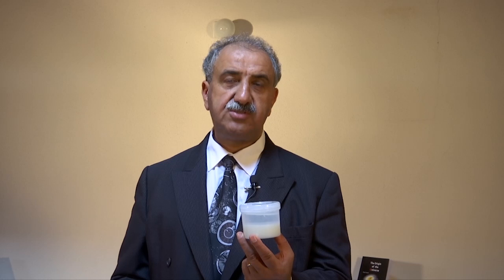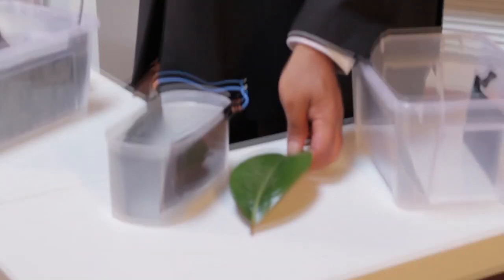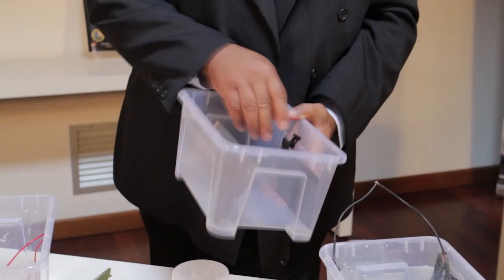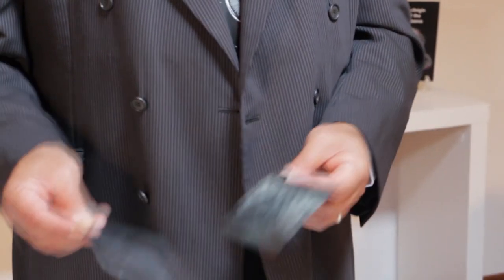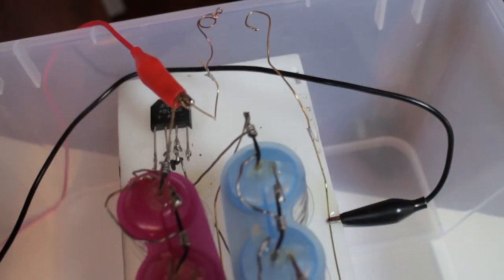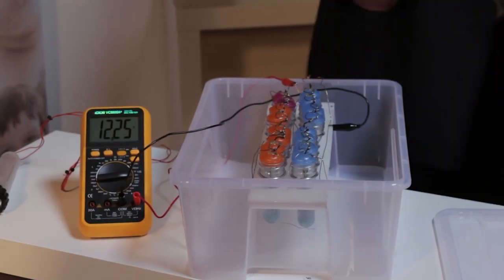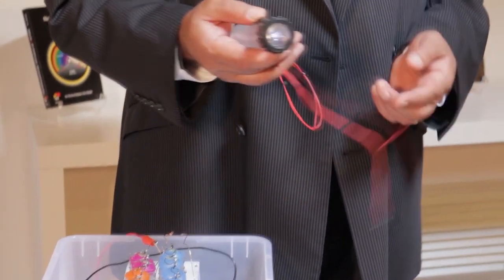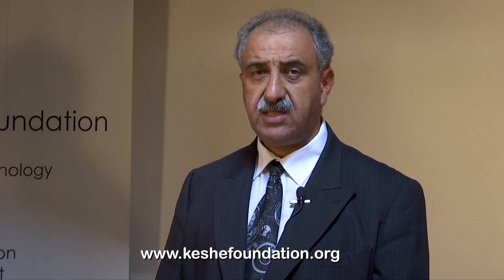The Keshe Foundation CO2 Capture KIT (part2)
For the price of less than 10 litters of fuel, you can cleanup the CO2 mess you have released in the atmosphere in the past.

The first practical system offered to Humanity by Keshe Foundation in solving the global warming due to release of too much CO2 in the Earth atmosphere.

The first hands-on participation by all members of the human race in making the earth a safear place for the future generation by removing the extra CO2 from each personal environment.

The CO2 cleanup system which you can see the collected CO2 in the new form of plasma of matter unknown to scientific world up to the present time.

The only system, which allows you to use the collected  CO2 to produce more and free energy without adding to the global warming.